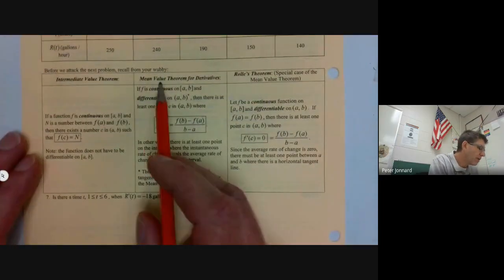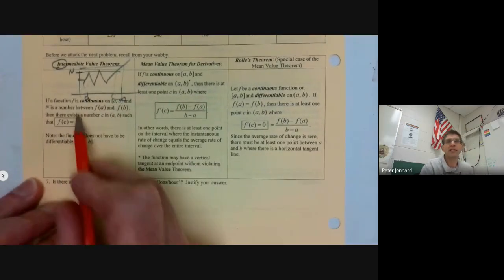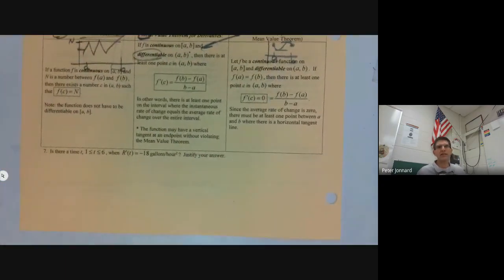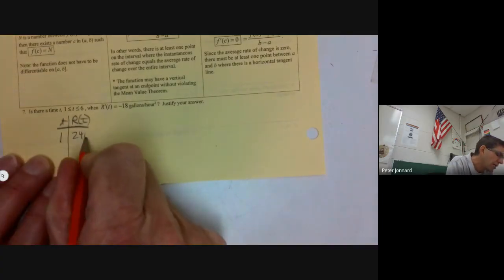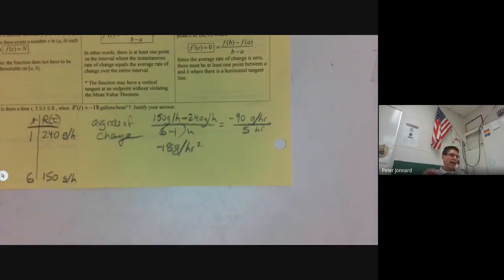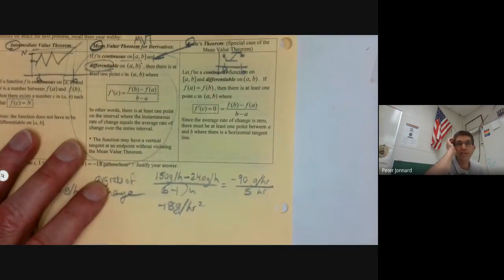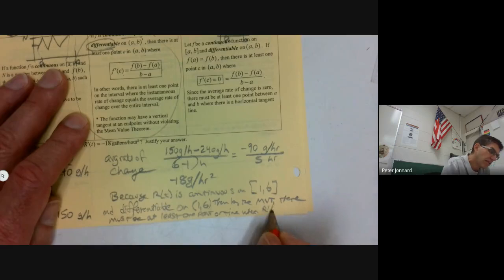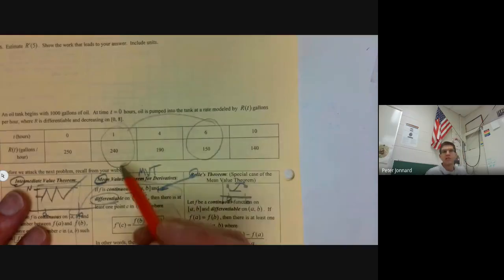5.2.1.v.6 Riemann Sums Notes Video 6 of 6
This is the sixth of 6 videos for section 5.2 (day 1) of the textbook Calculus: Graphical, Numerical, Algebraic by Finney, Demana, Waits, and Kennedy.  It's intended to help students with AP Calculus BC.